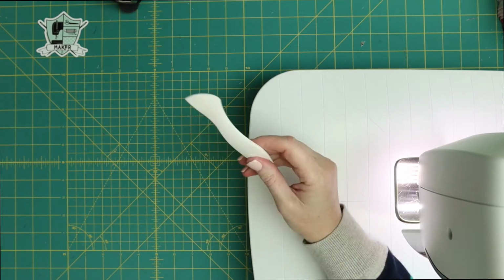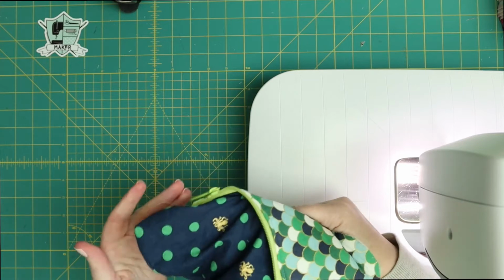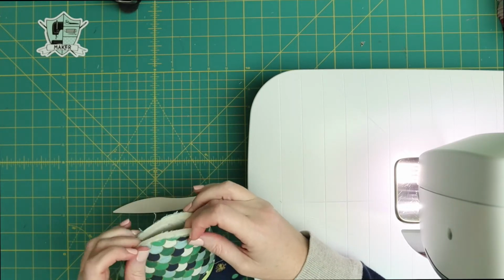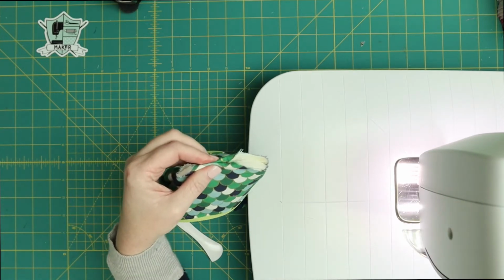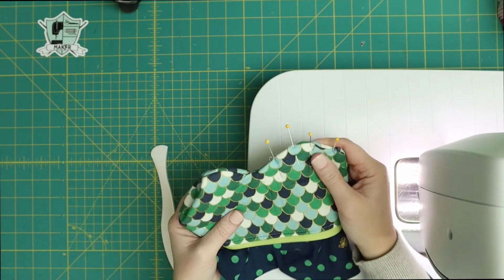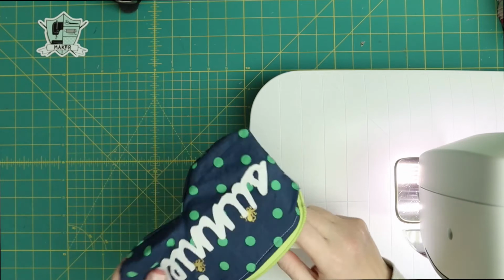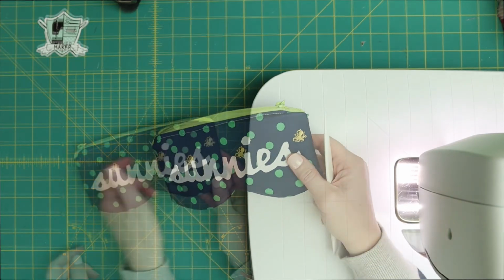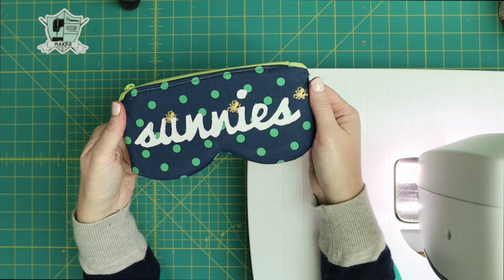"Sunnies" Sunglasses Case; Finishing Steps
Learn how to sew our "Sunnies" sunglasses case pattern! I'm going to walk you through all the steps to create the pattern. There are 4 videos in this series.
This is the 4th video in the series and walks you through the steps to finish your case.